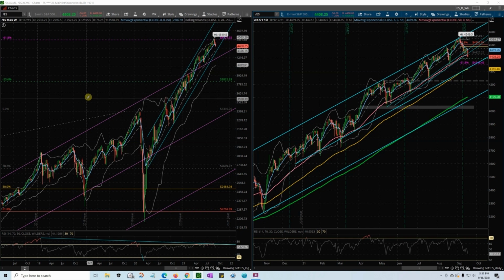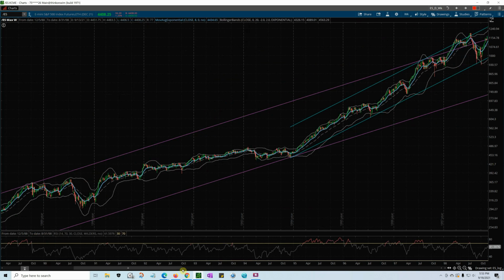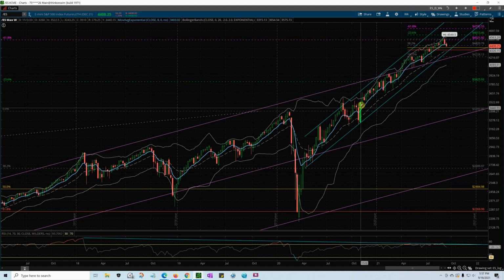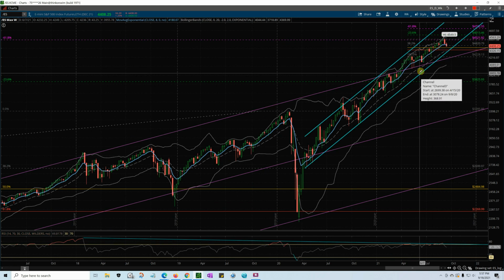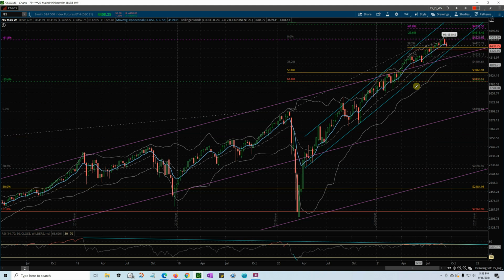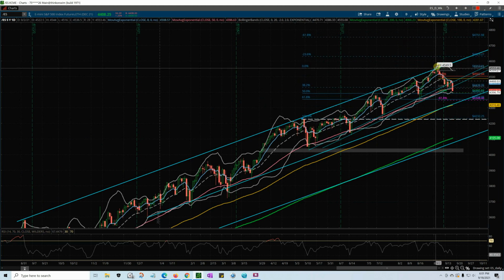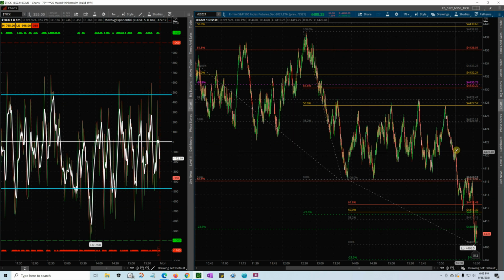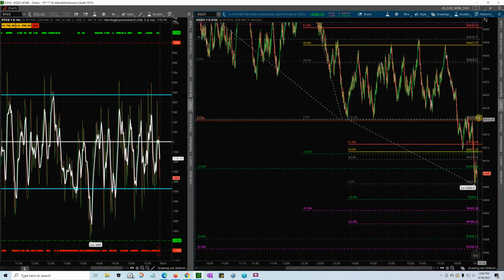ES analysis for Sunday evening -- Monday bounce or gap down?